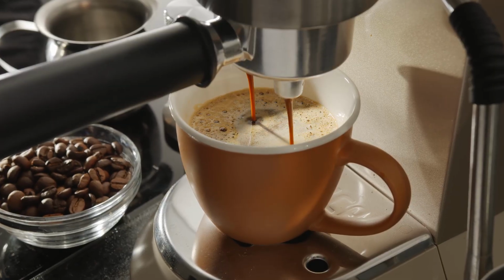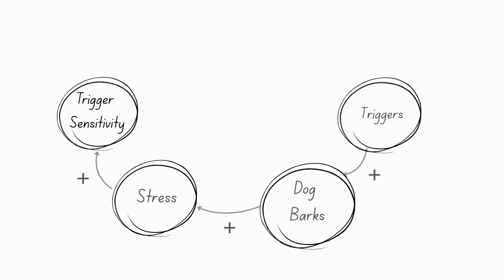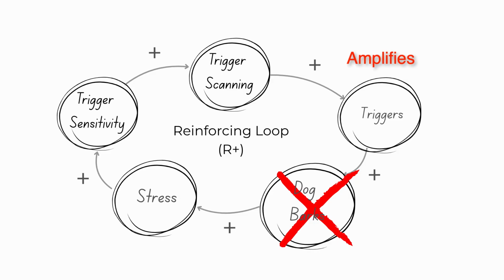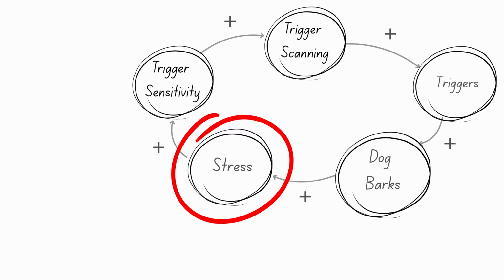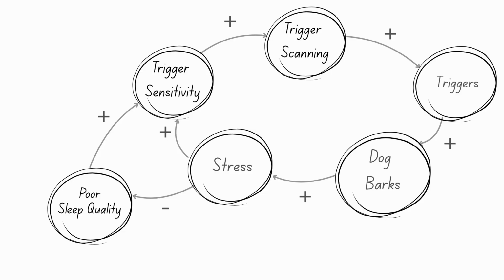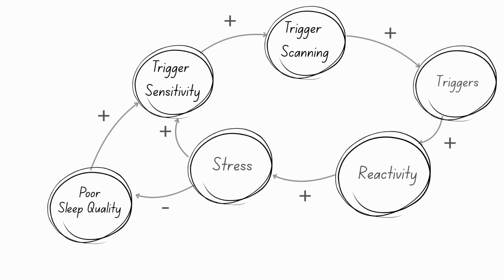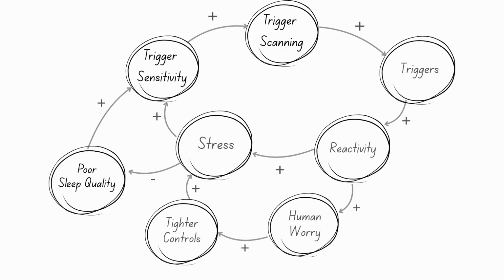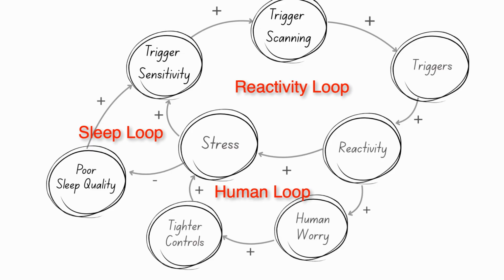The Secret to Solving 'Untrainable' Dog Behaviors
Make sure you've downloaded the free, first-of-it's kind guide for creating causal loops.
(click the login button to sign up and gain access to the guide and many other valuable downloads)

Why does your dog's reactivity keep escalating despite endless training? Because you're treating symptoms of system dynamics you can't see.

After transforming 100,000+ employees across Fortune 500 organizations using systems science, I recognized the exact same patterns in canine behavior—reinforcing loops that amplify problems faster than any single intervention can solve them.

In this episode, I teach you to build causal loop diagrams (CLDs)—the same tool I used managing $310M portfolios and delivering 14+ enterprise strategies. When MIT faculty selected my systems analysis as teaching exemplar, it was because I could map the invisible feedback cycles that drive complex outcomes. Now I'm showing you how to map the loops driving your dog's behavior.

Your dog isn't a training problem. Your dog is a complex adaptive system.

Barking → Stress → Sleep disruption → Trigger sensitivity → More barking. And you're in that loop too—your worry feeds the cycle. Traditional training targets one element. Systems thinking reveals the entire structure keeping the problem alive.

What You'll Learn:
✅ Build your first causal loop diagram (step-by-step, no systems background needed)
✅ Identify amplifying loops in your own dog's reactivity
✅ See where you appear in the system—and how changing your behavior changes theirs
✅ Work smarter by targeting leverage points instead of chasing symptoms

Who This Is For:

Dog professionals encountering cases where traditional methods plateau
Dog parents exhausted by training that doesn't create lasting change
Anyone ready to think systemically about behavioral complexity

About Sparky Smith:
I earned Mastery Level distinction in Strategic and Systems Thinking (MSST) and spent 30 years applying these frameworks across Banking, Insurance, and Asset Management. As Susan L. Smith, I served as Deputy Chair of the global Strategic Management Forum and contributed to Harold Kerzner's international best practices book. I now bring this executive-level systems expertise to canine behavior through Canine Neurobiological Systems Science (CNSS)—the first comprehensive application of systems dynamics to animal behavior.

(click login to access guide + valuable resources)

Your dog's behavior isn't random. It's structured. Learn to see the structure.